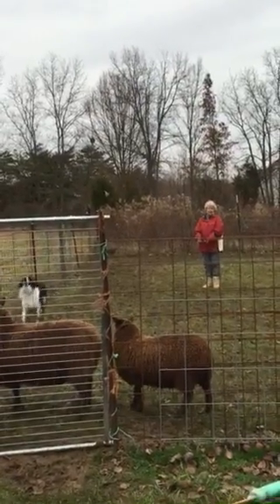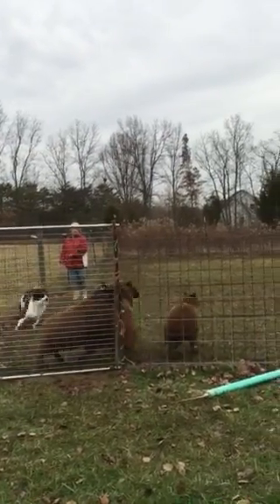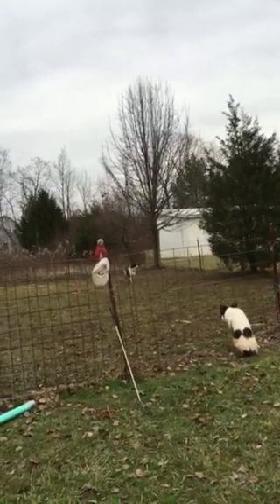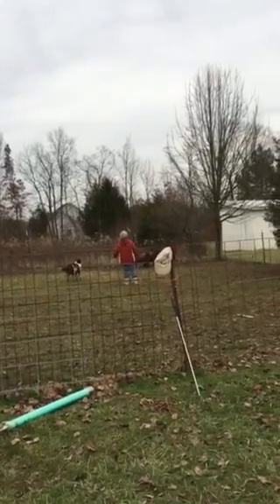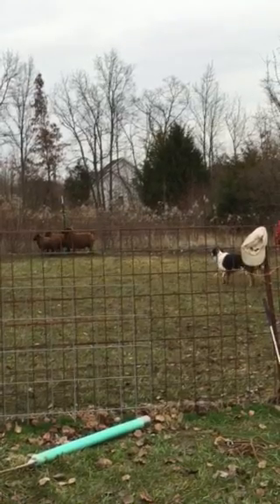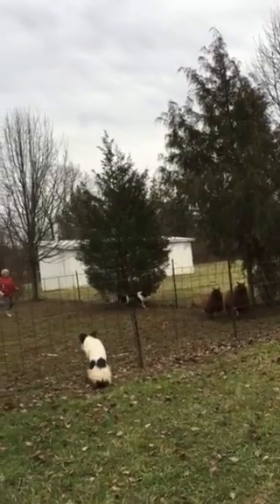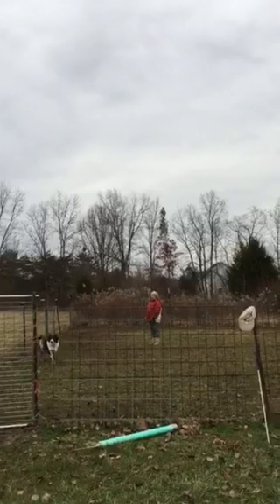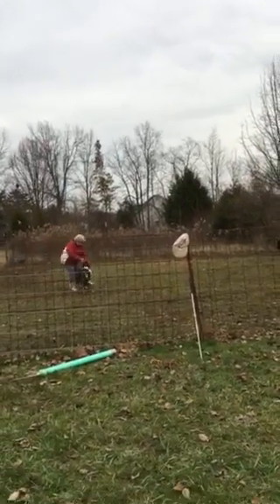Juno herding 2016